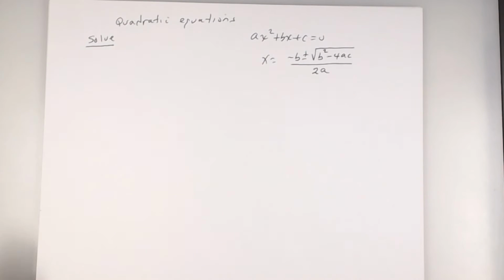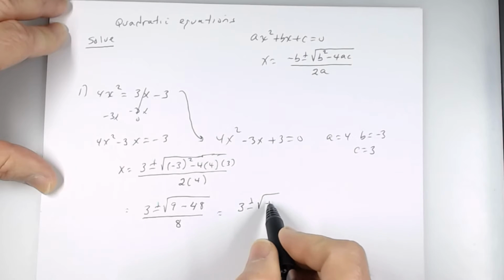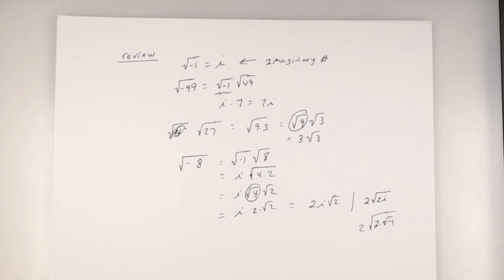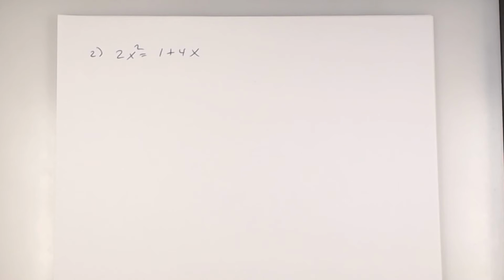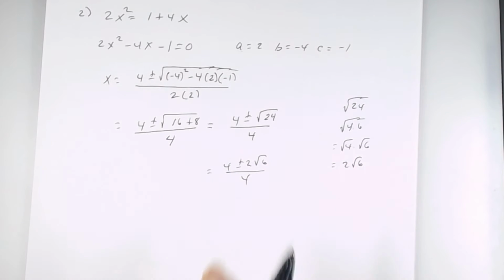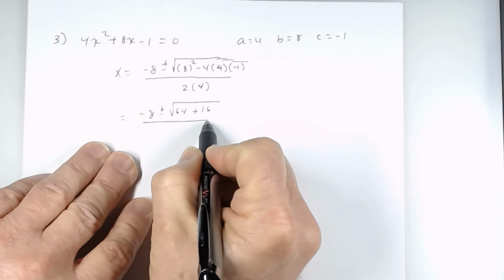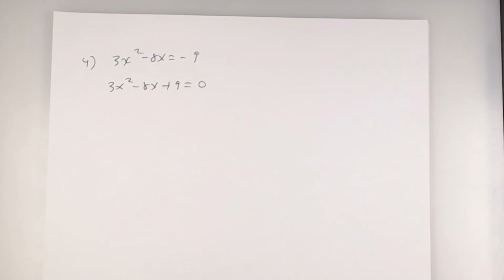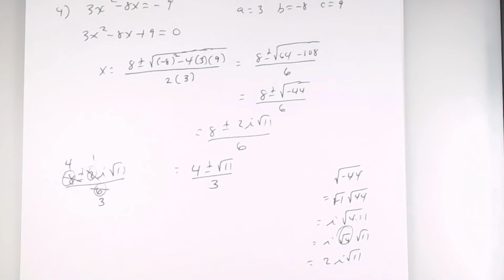Solve Quadratic Equations - Quadratic Formula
This lesson focuses on using the quadratic formula to solve quadratic equations.  Imaginary and real solutions are discussed.